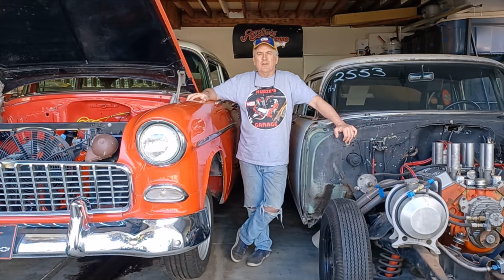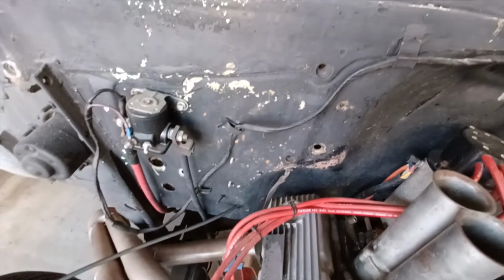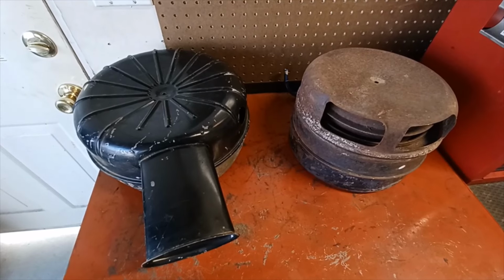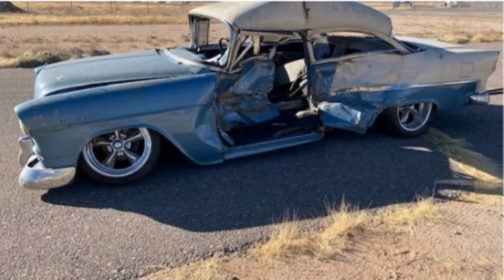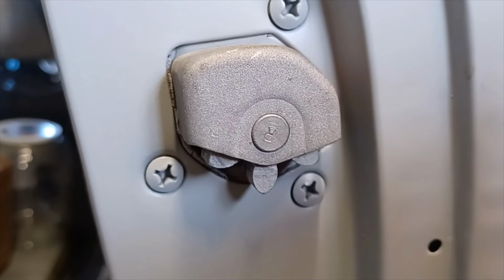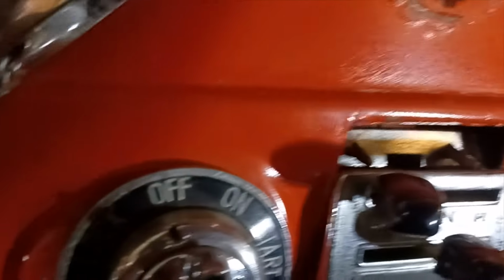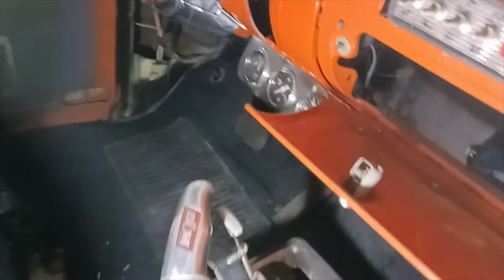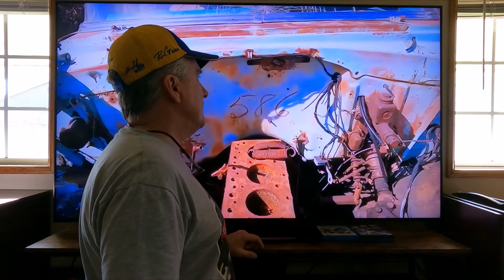An Early Production '55 Chevy? The Full Video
After a recent successful short that showcased one item found on an early production '55 Chevy, I decided to do a full video that went over all of the items that I know to be from an early production '55 Chevy.  My '55 Bel Air 2 Door Sedan is an early production '55 as it was built on Monday October 18th, 1954 at the Van Nuys Assembly Plant.  I will use this '55 Chevy to show the early Traits or characteristics of an early '55 Chevy build and compare it to my 4 other '55 Chevys, which are all later production builds.  If I missed one, be sure to leave a comment about it and maybe I will get enough to do a part 2.